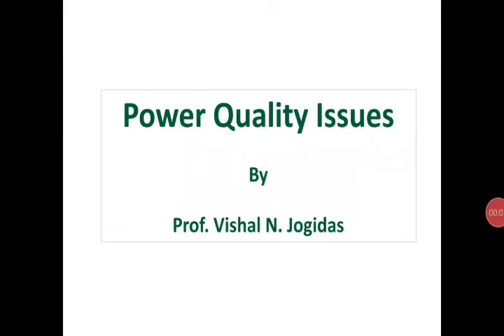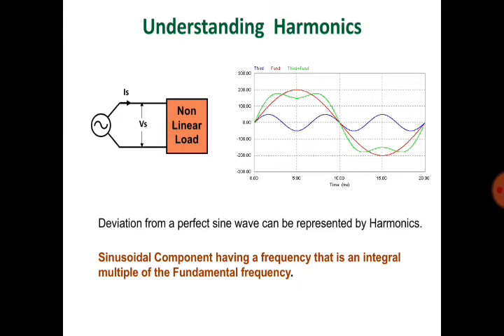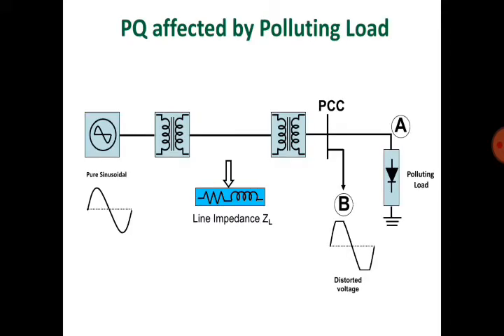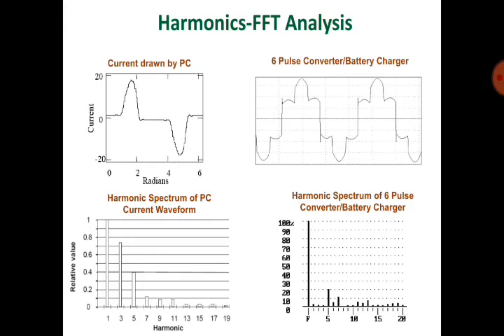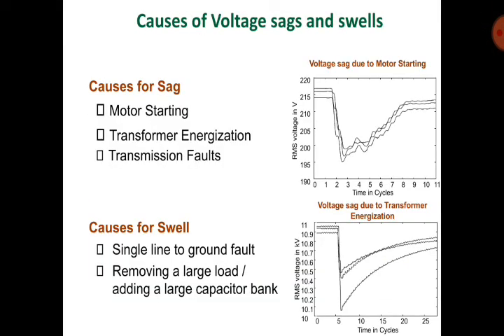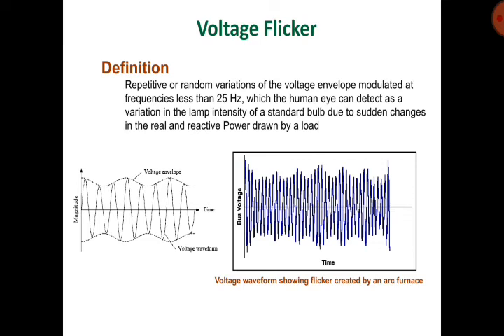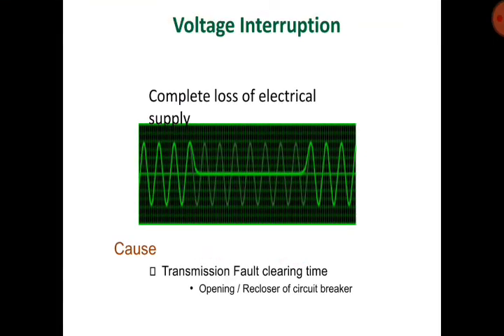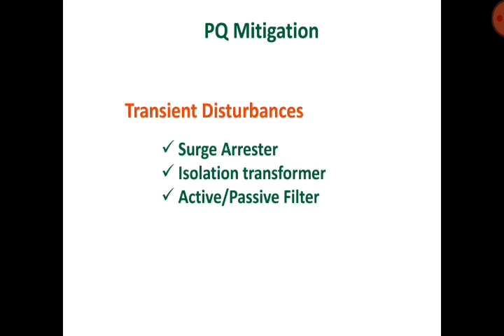Power Quality Issues